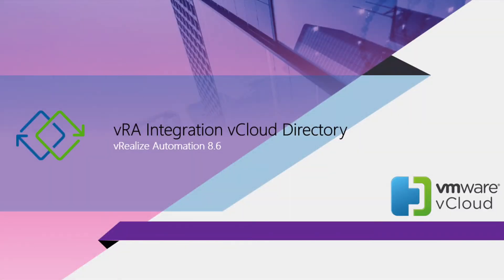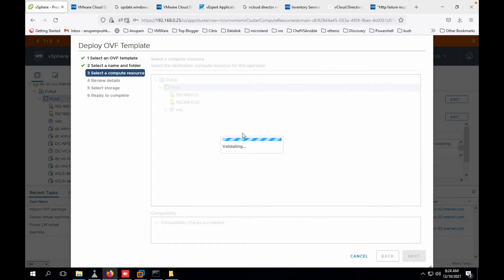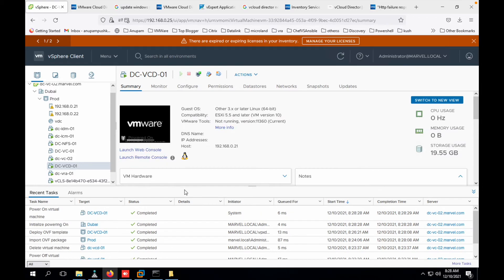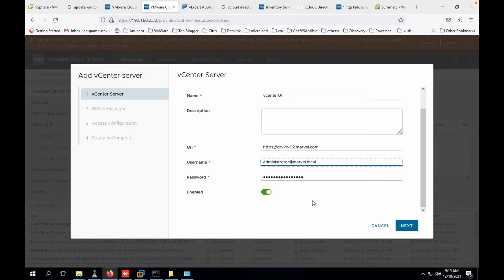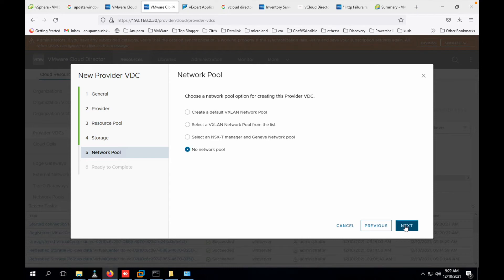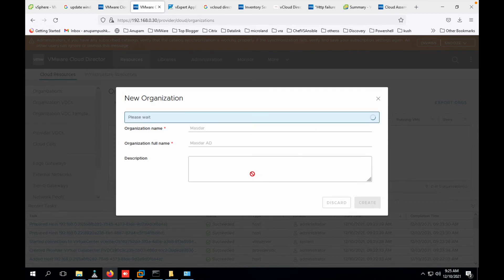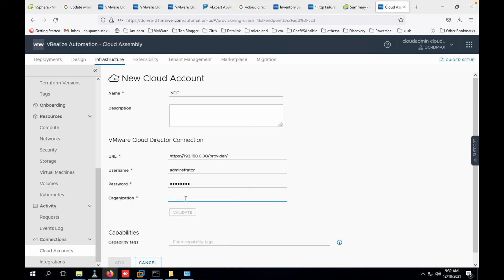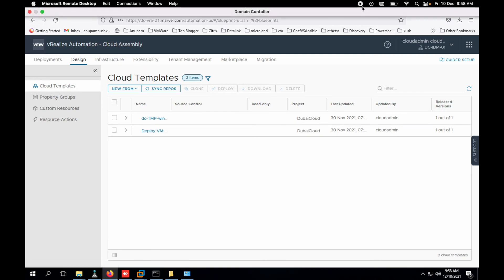vRA Integration with vCloud Director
In this video we will install simple vCloud Director and integrate with vRA 8.6.